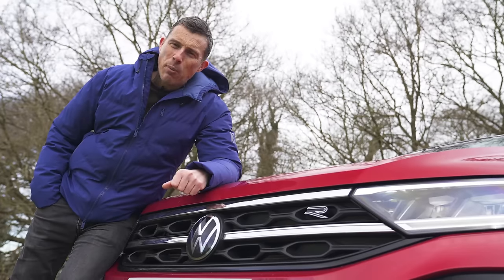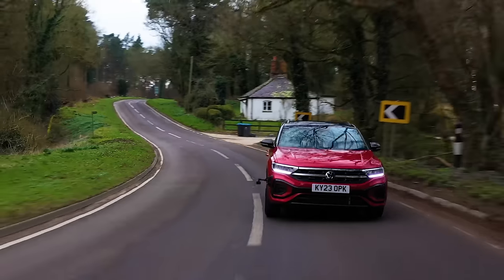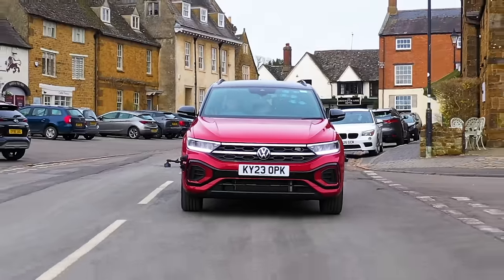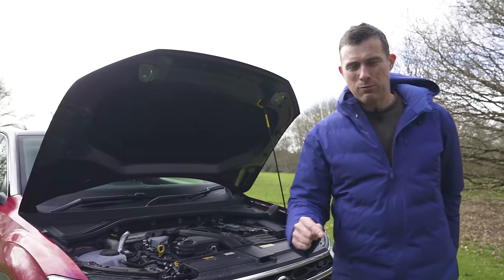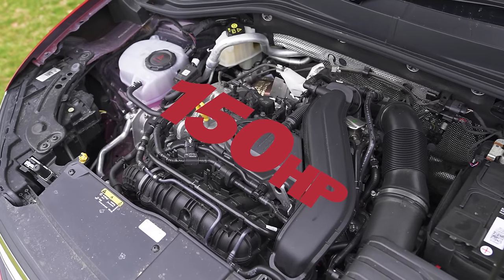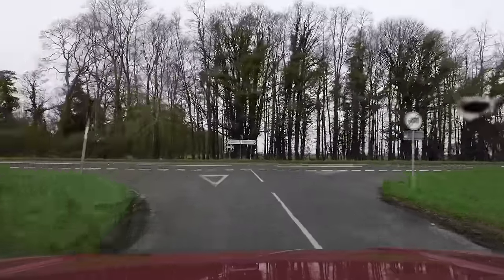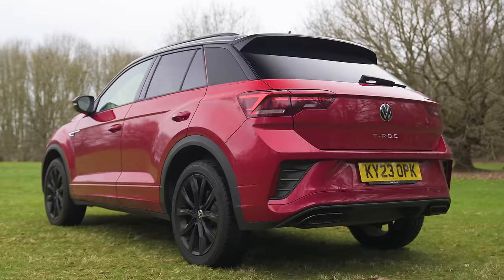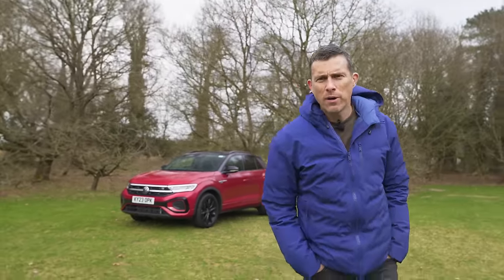VW T-Roc Review: Why have 120,000 people bought this car?!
Just why is the Volkswagen T-Roc so popular?!

Since first unveiling the T-Roc just 6 years ago VW has sold more than 112,000 T-Rocs in just the UK alone! In fact, in just 2023 alone, more T-Rocs were sold in the UK than the combined number of Polestar, Genesis, Bentley, Alfa Romeo, Jeep & Subarus sold in the same year!

Well, Mat’s about to take a closer look to see just what makes the T-Roc so popular. Some things are fairly obvious, such as the design. It may be a pretty standard crossover SUV, but it comes with a good few design cues to help it stand out. It’s also pretty well built, so even just opening and closing the doors helps the car feel solid.

What’s more, its small size means it’s pretty easy to drive around town, and helps even the more cautious driver squeeze through smaller gaps and into small parking spaces.

However, it’s not all rosy. For example, while the entry-level T-Roc isn’t too expensive, costing around £28,000, the price can easily rise up into the mid-£40,000! The car we have here, for example, isn’t even the top-spec car, but with a couple of options added it costs north of £41,000! When you consider what other family-friendly cars you can pick up for that price, we’re not sure if they offer the best value for money!

And while it’s ok to drive in town, once you hit a dual carriageway or country road, the pick-up and responsiveness of the gearbox and engine leaves a little bit to be desired. There’s also a lack of hybrid engine options, too!

So will Mat think it’s good value for money? Or will he choose an alternative instead? Stick around and see for yourself!

Chapters
00:00 Intro
00:37 Sales
00:59 Design
01:47 Driving
03:19 Back Seats
04:13 Town Driving
05:27 Parking
06:11 Interior Tech
08:33 Price
10:41 0-60mph
11:36 Gearbox & Engine
15:12 Interior Quality
15:52 Boot
17:03 Interior Updates
18:07 Verdict